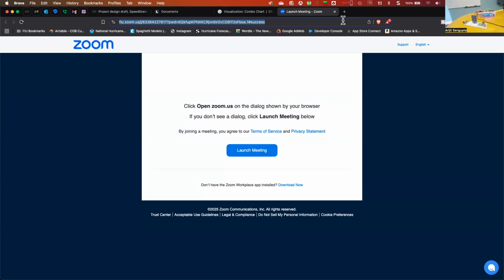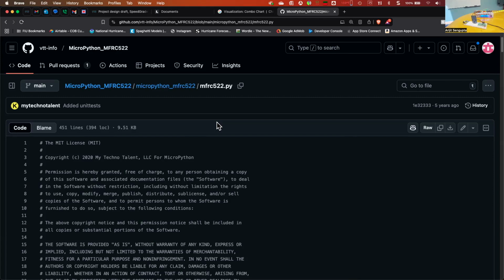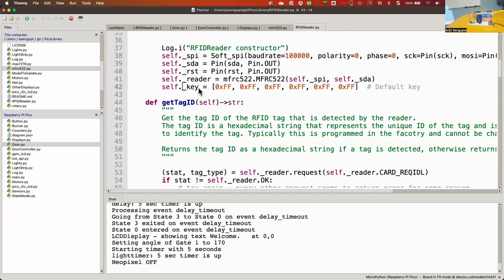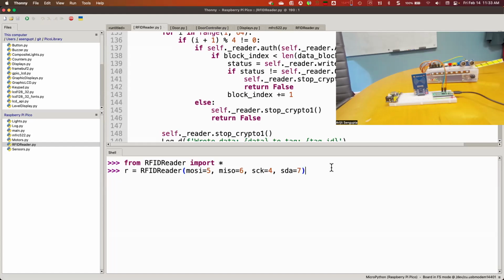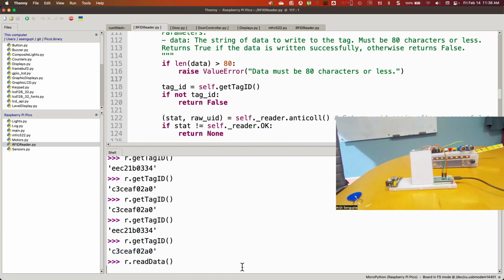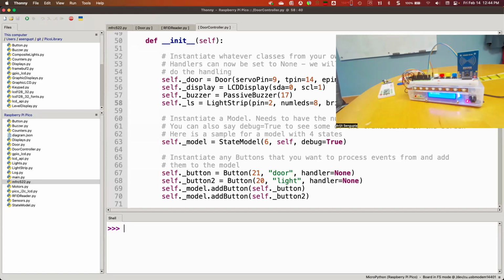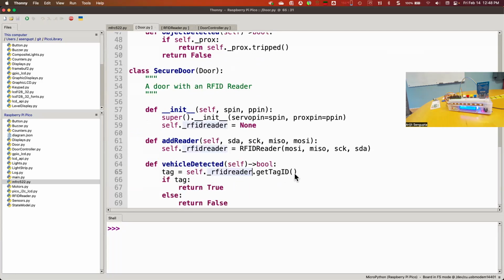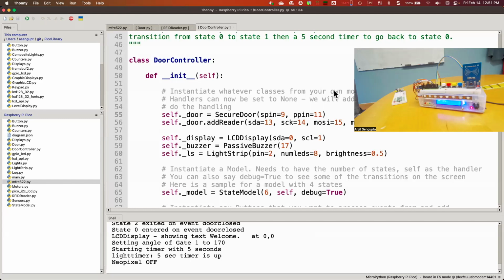🔑 Upgrading Garage Door Opener with RFID: Building an RFIDReader Class for Raspberry Pi Pico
In this video, we take our **Object-Oriented Design** to the next level by upgrading our **Raspberry Pi Pico Garage Door Opener**! We swap out the **Ultrasonic Sensor** with a brand new **RFIDReader Class** using the **MFRC522 Prox RFID Reader**, demonstrating the **power of OOP's modularity and reusability**.

Watch as we:
- **Develop the RFIDReader Class** based on the mfrc522 driver, following the same object-oriented principles used throughout our series.
- **Test the RFIDReader** using a set of RFID Tags, ensuring reliable detection and validation.
- **Seamlessly integrate** the new class into our existing **Garage Door Opener** code, replacing the old ultrasonic sensor.
- **Demonstrate the working prototype**, highlighting how easily we swapped one sensor for another with minimal changes to our application logic.

This video showcases the flexibility and maintainability of **Object-Oriented Design**, proving how powerful it is for embedded systems!

✅ **How to Develop the RFIDReader Class** – Using the **MFRC522 Prox RFID Reader** with **MicroPython**
✅ **Testing & Validating RFID Tags** – Ensuring accurate read operations and data handling
✅ **Incorporating New Hardware** – How to seamlessly integrate new components with minimal code changes
✅ **Object-Oriented Flexibility** – Demonstrating the power of OOP by swapping classes without changing core logic
✅ **Real-World Prototype Demo** – The RFID-enabled garage door opener in action

📌 **PicoLibrary GitHub Repository** – Home to our hardware abstraction classes 👉 [Check it Out]

### 🛠️ **What You’ll Need for This Project:**
- **Raspberry Pi Pico**
- **MFRC522 RFID Reader**
- **RFID Tags** (Keycards or Keyfobs)
- **PicoLibrary Classes** (For hardware abstraction and easier integration)
- **MicroPython & Thonny IDE** (For coding and testing)

🔹 **Embedded Systems Developers** looking to learn **hardware abstraction** and integration
🔹 **Raspberry Pi Pico Enthusiasts** upgrading their projects with **RFID functionality**
🔹 **Software Engineers & Students** exploring **Object-Oriented Design principles**
🔹 **Makers & Hobbyists** wanting to expand their **IoT and automation projects**

If you love **Object-Oriented Design**, **MicroPython**, and exploring new hardware components, don’t forget to:
📢 **Share this with fellow developers and makers**

**📌 Keywords & Tags for SEO Optimization:**